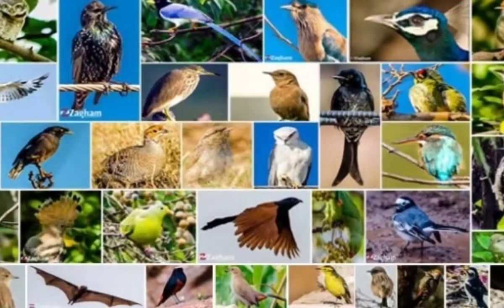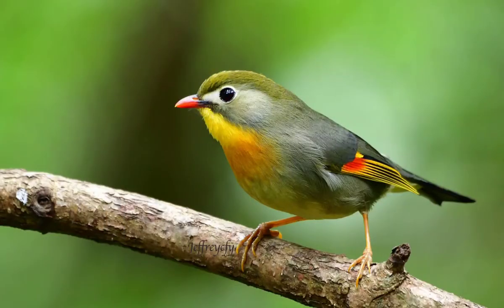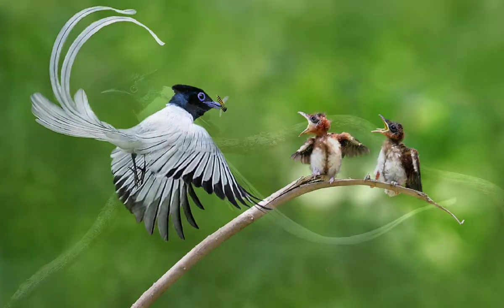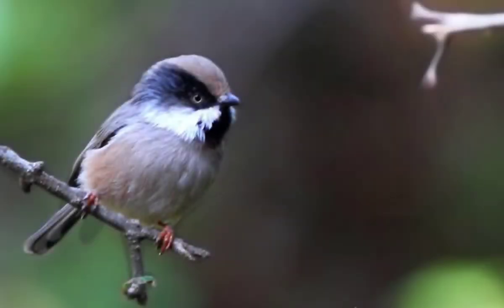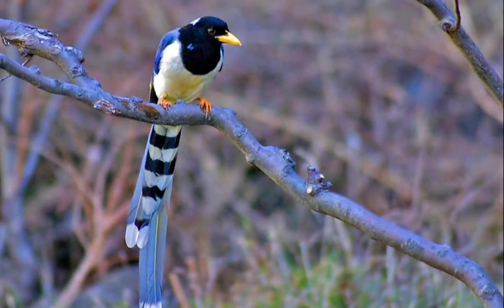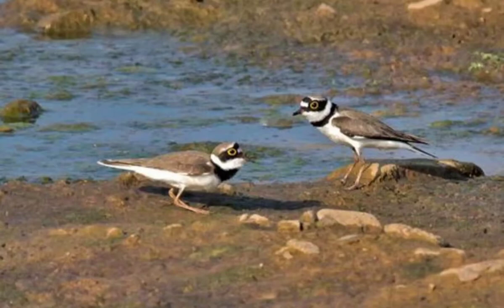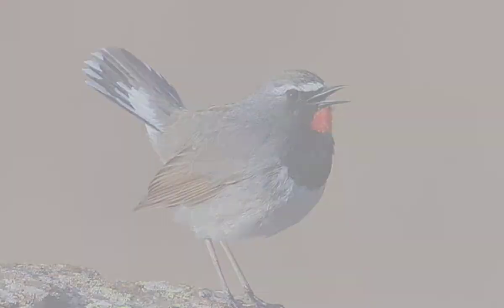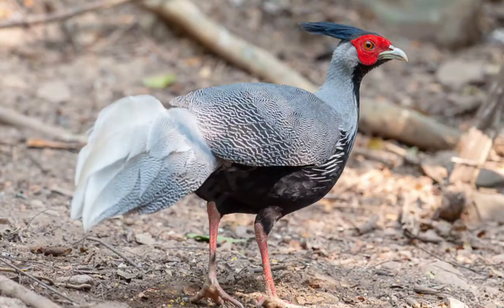Top 10 Beautiful Birds of Pakistan beautifulbirds pakistan top 10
Hi, welcome to Wild Life Planet.

We have compiled the best of top 10 beautiful birds of Pakistan videos that will surprise you

Let them enjoy these interesting videos together with you.

In this video, you will know about amazing, rare, and interesting facts about amazing and beautiful birds of Pakistan.

We sincerely invite you to our channel.